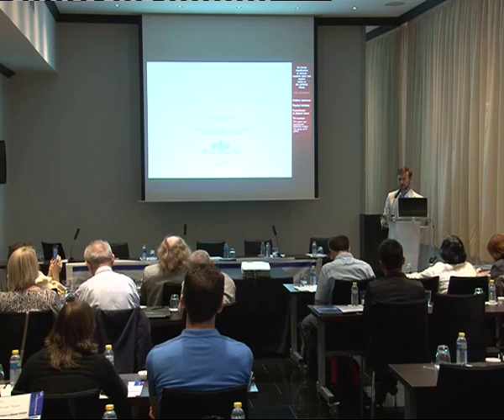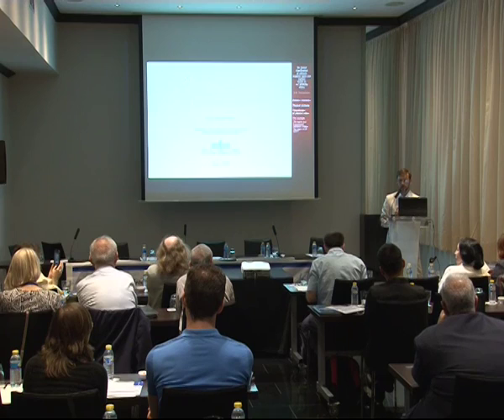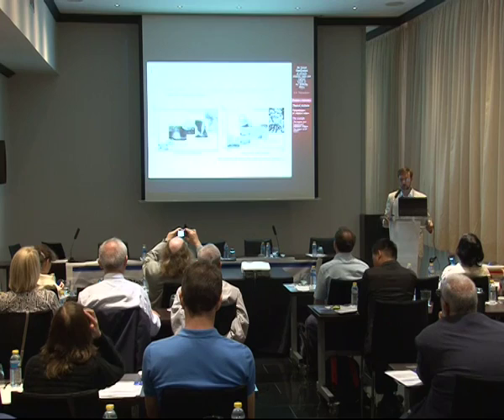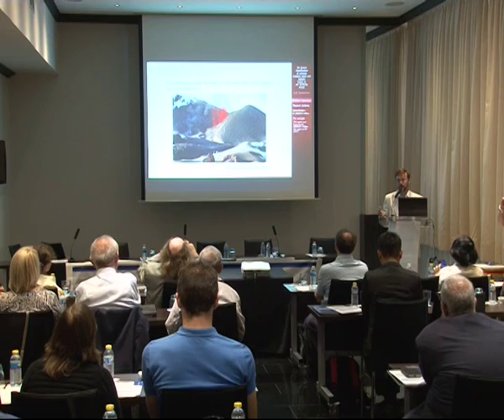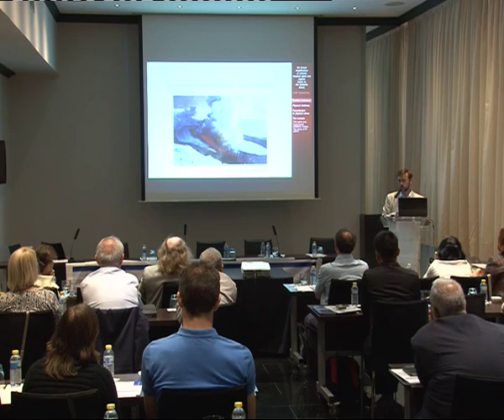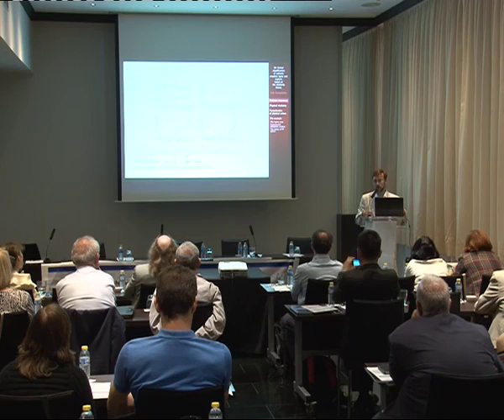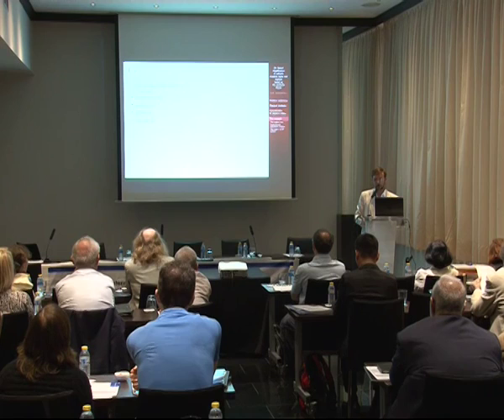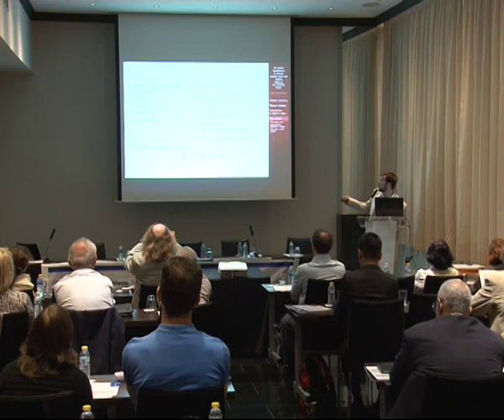Sergey B Samoylenko | Russia | Earth Science & Climate Change 2015 | Conferenceseries LLC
4th International Conference on Earth Science & Climate Change

On formal classification of volcanic eruption types and regimes based on the similarity theory